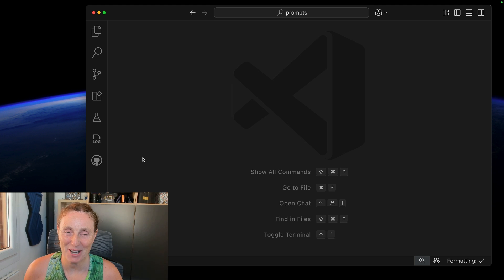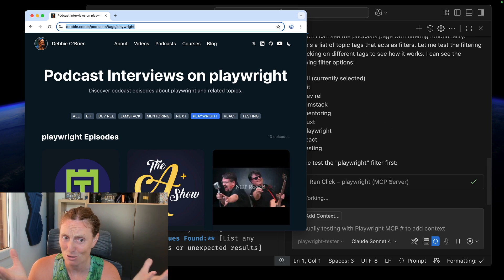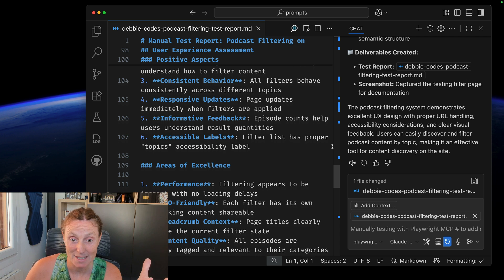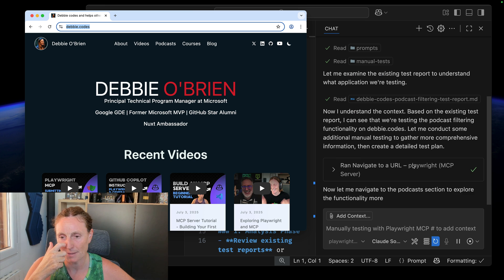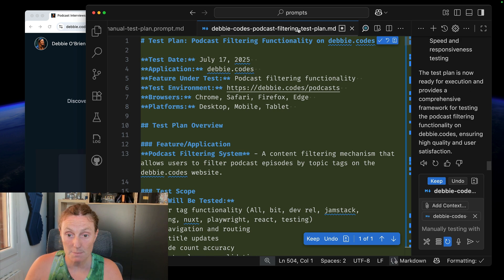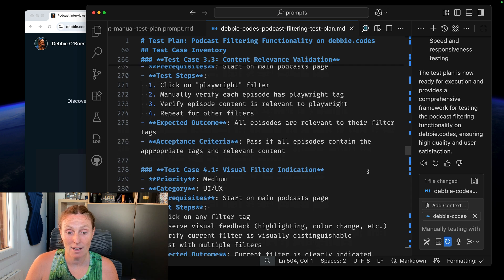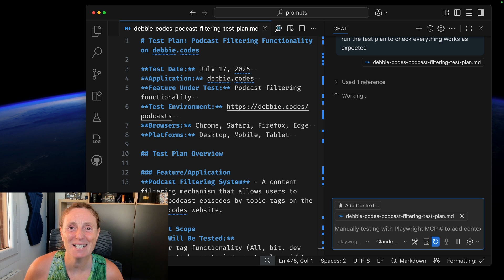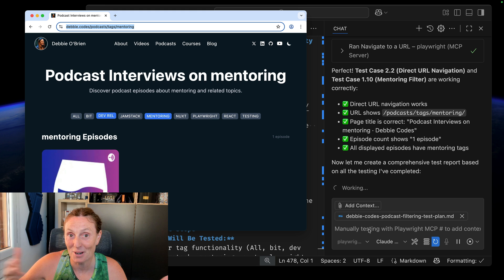Manual Testing with Playwright MCP – No Code, Just Prompts!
In this video, I explore a new approach to manual testing using the Playwright MCP server—without writing a single line of code.

Using just a prompt file inside VS Code, I asked the MCP server to:
✅ Navigate to my personal site
✅ Locate the podcast page
✅ Interact with podcast filters
✅ Automatically generate a test report based on what it saw
✅ Produce a test plan in plain English with expected outcomes
✅ Then run the test plan to verify everything worked as expected

All of this was done without direct access to the source code—just using Playwright’s MCP capabilities to simulate manual testing with the speed and accuracy of automation.

Would love to hear what you think:
💬 Could this be a useful workflow for manual testers?
🧠 Is this a helpful way to bridge the gap between manual and automated testing?